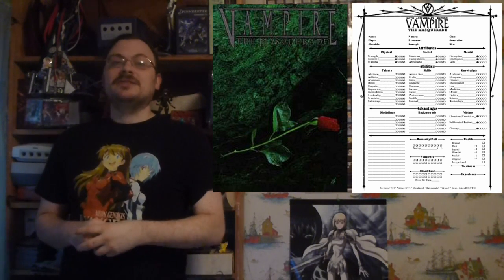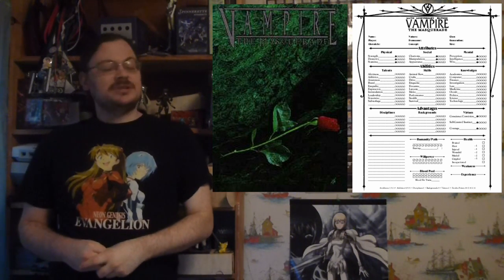Vampire the Masquerade | VtM Episode 25| Non Player Characters, Sample Chronicles and Sample Stories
In this episode I talk about the last parts of the main book.  First I talk about NPCs or non-player characters, using the basic information provided in the book to easily build your own ones, from mortals to other supernatural creatures.  Then I talk about the sample chronicle in the book that you can use as a storyteller to start your first adventures into running Vampire.  I then detail a bit of the first story linked to this chronicle.

olismithart.net
for some art streams and gaming.

Vampire was created by White Wolf Publishing.  Thank them for creating it and producing such a great product.  Vampire is currently published by Onyx Path Publishing.  Thank them for their continued support of this game and for continuing to publish material set in this great world.